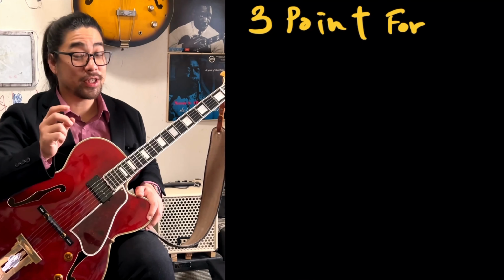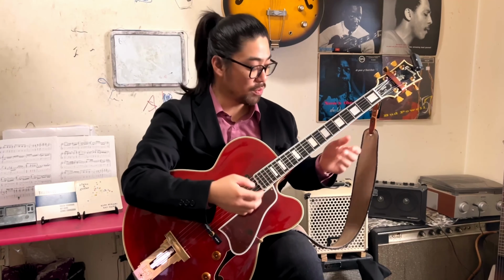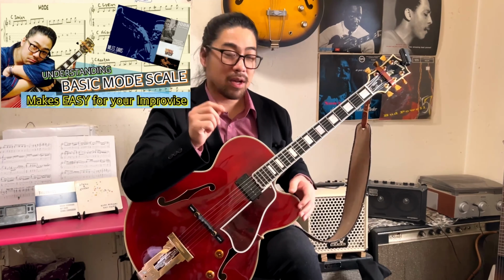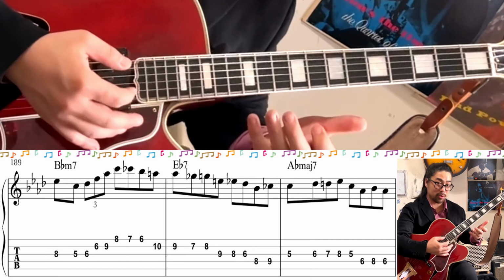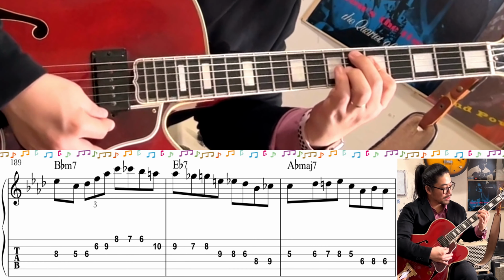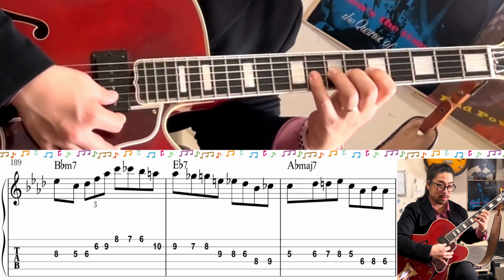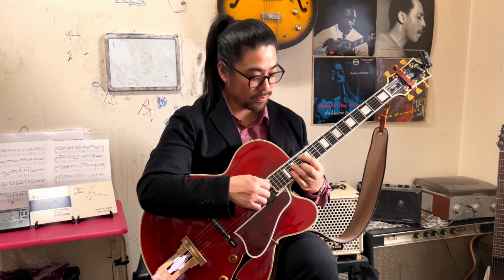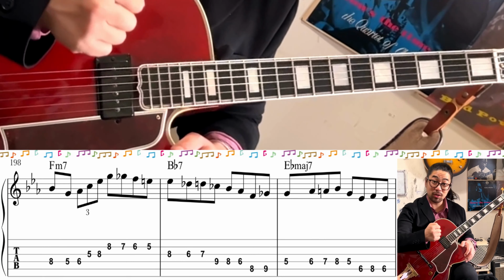【Jazz Guitar Lesson】Bebop licks#23 Must know this Position, Charlie Parker 2-5-1 Chord Progression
EQUIPMENTS
GUITAR: GIBSON L-5CES WES MONTGOMERY
PICK UP: KENT ARMSTRONG P-90 HANDWOUND In Humbucker Case
AMPLIFIAR: YAMAHA thr10ii

    Recommendation おすすめチャンネル

大家　涼司

2012年より渡米。
2014年より現在までジャズピアニストの三上クニ氏に師事。